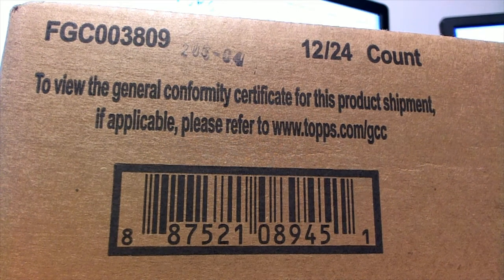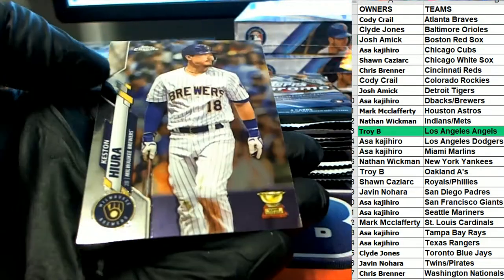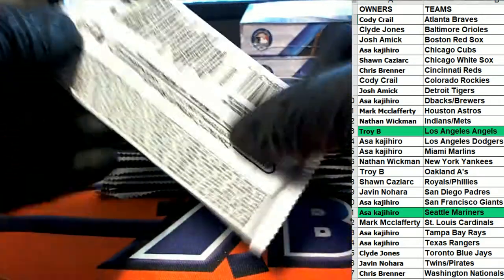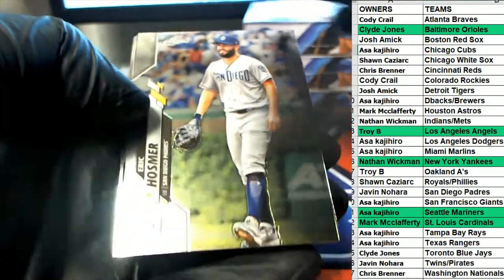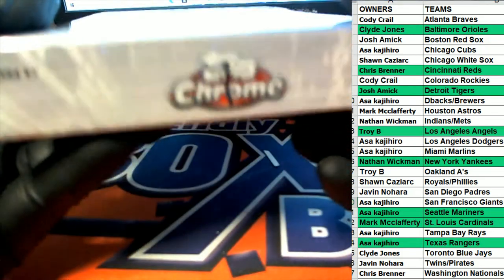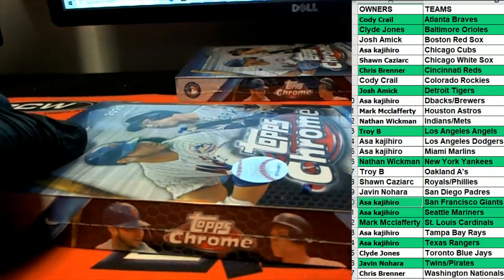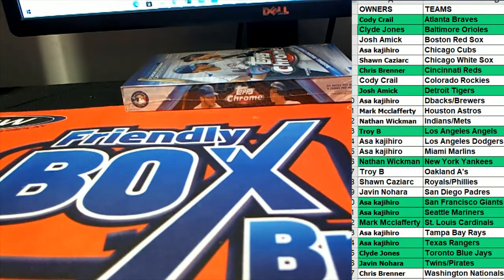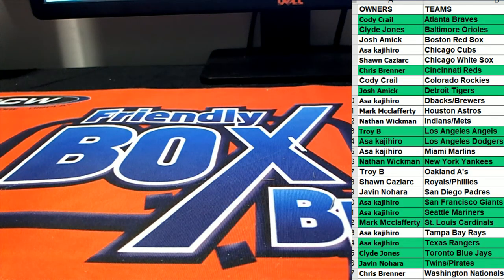6 BOX HALF CASE BREAK 2020 Topps Chrome Baseball Hobby ID 20CHOBHCB310